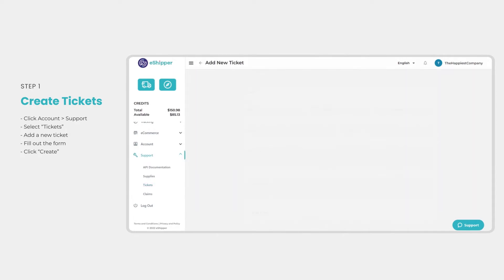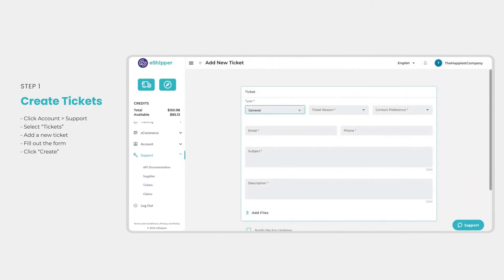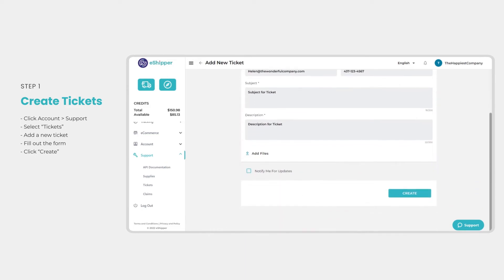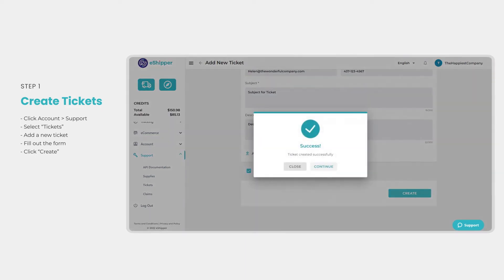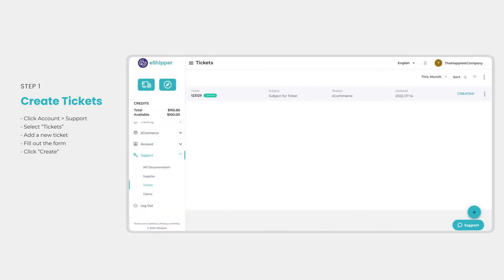How to Submit a Support Ticket | eShipper 2.0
The new eShipper platform is intuitive and easy to use. In this tutorial, learn how to use eShipper 2.0 to submit a support ticket.